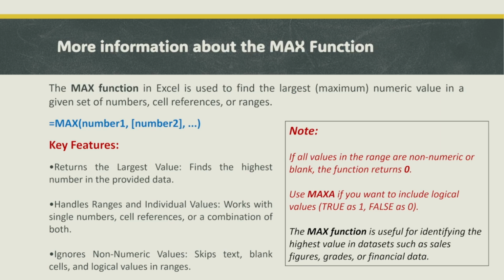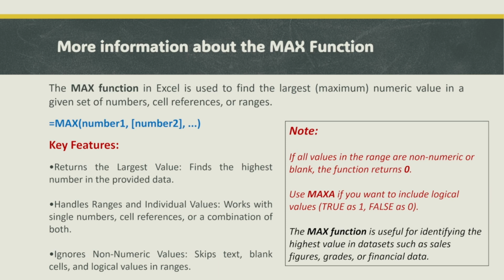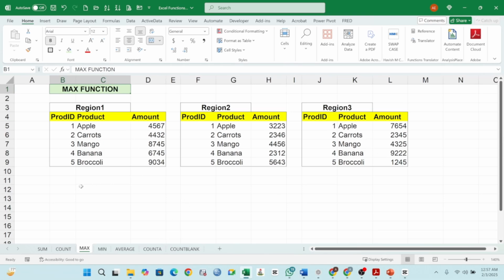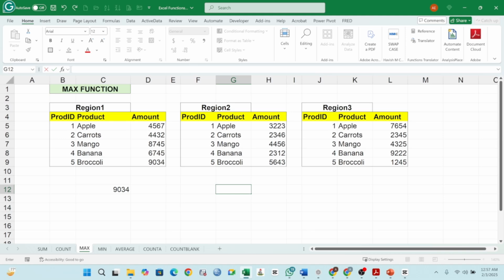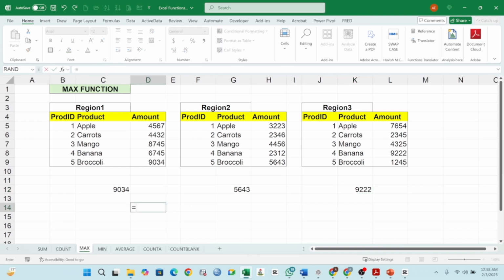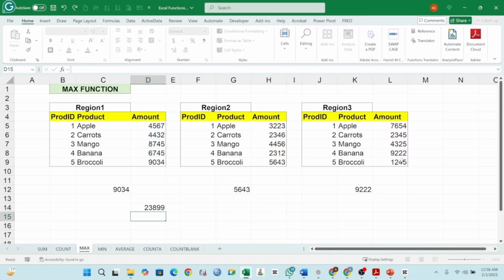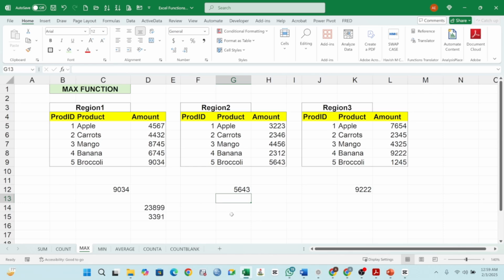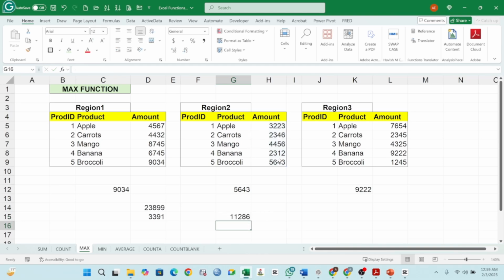The MAX Function Explained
📌 The MAX Function in Microsoft Excel – Explained! 🚀

The MAX function in Excel is used to find the largest numerical value in a given range of data. This function is essential for data analysis, financial modeling, and performance tracking, helping you quickly identify the highest values in your dataset.

📌 In this video, you’ll learn:

✔ How to use the MAX function effectively.
✔ The difference between MAX and MAXA functions.
✔ Real-world examples for better understanding.
✔ Excel tips to enhance your productivity.